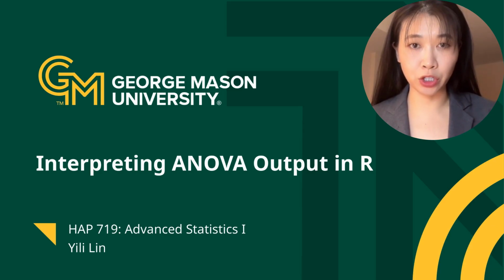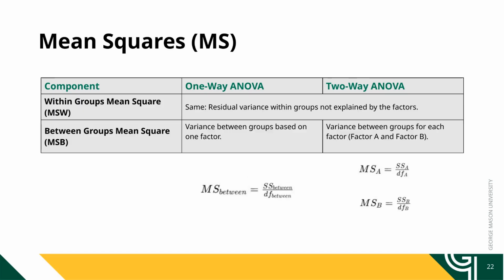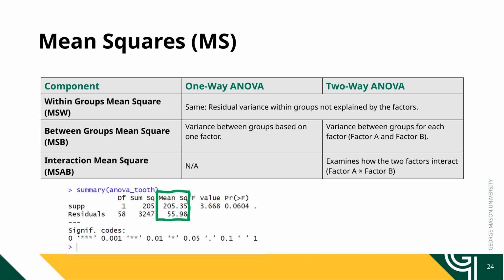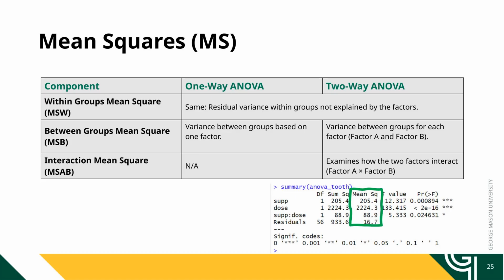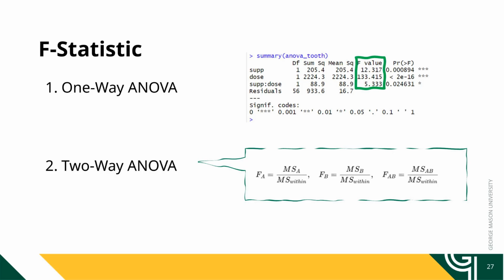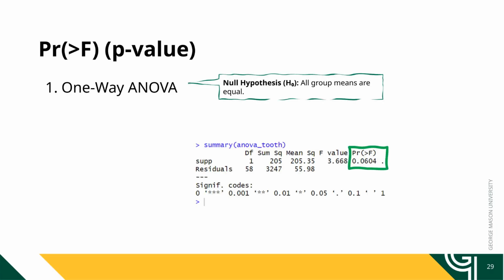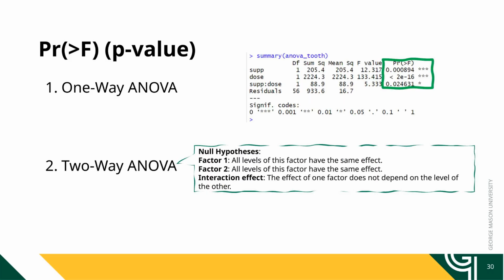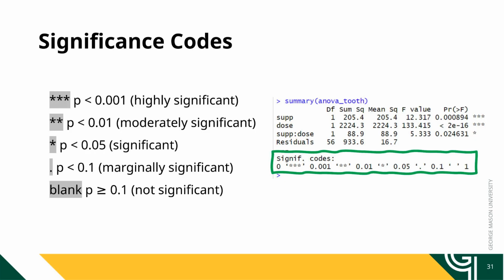Interpretting Output from ANOVA part 2